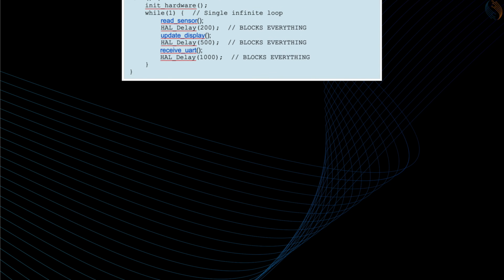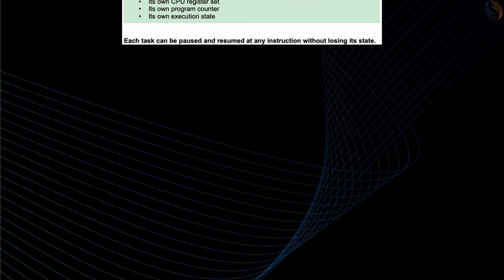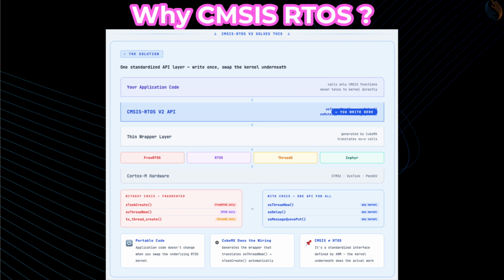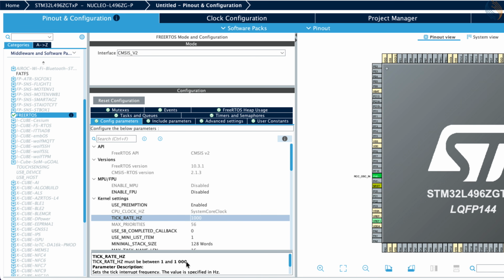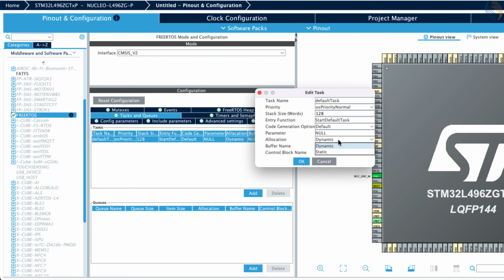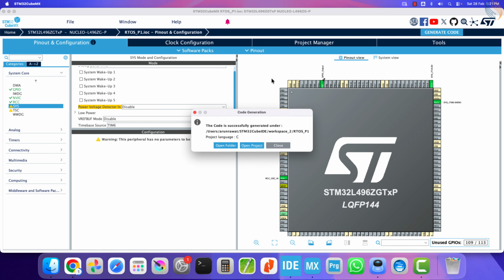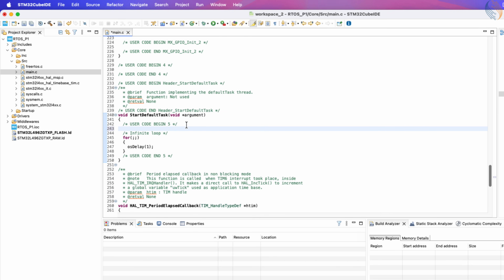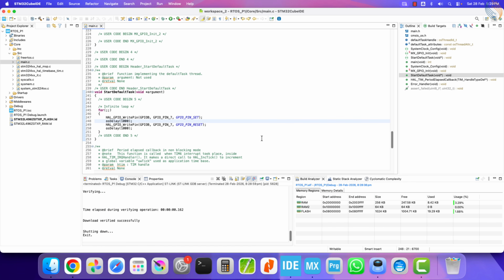STM32 CMSIS-RTOS (Part 1): FreeRTOS Setup, Tasks & Scheduler Explained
Learn how to configure CMSIS-RTOS V2 with FreeRTOS on STM32 using CubeMX, understand tasks and scheduling, and build your first RTOS-based LED project.